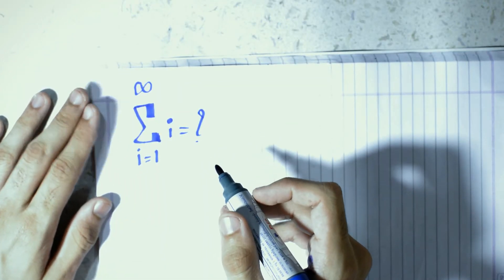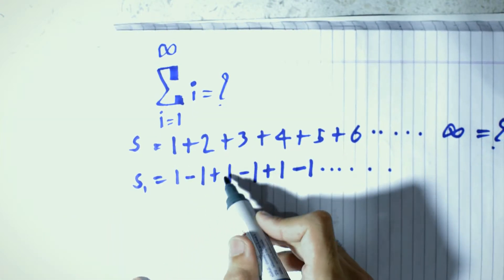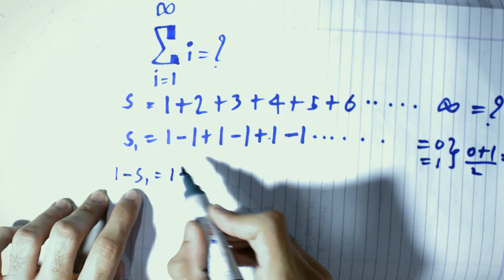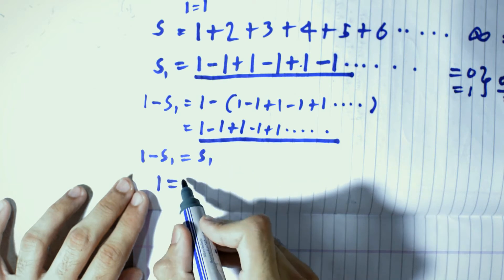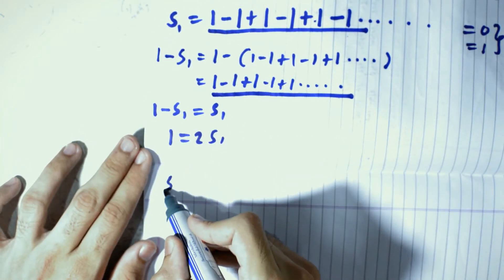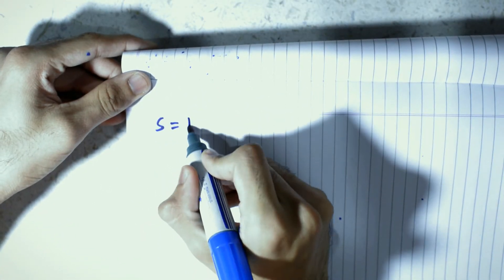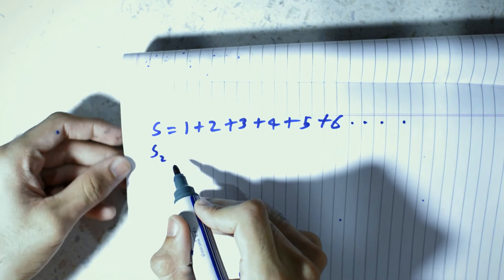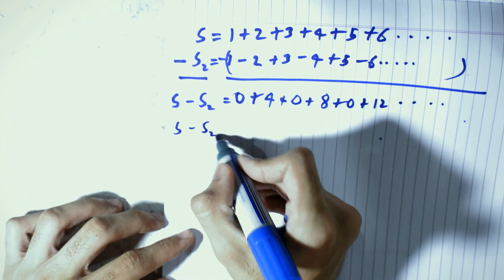Proof that 1+2+3+4+5+6+.......∞ = -1/12 !!!!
In this video, we find the value of  Σ of all natural numbers.

This is a popular result that we derive, and it's not fake!
It's 100% Valid result and has actual applications in Physics(String Theory)

This result was found by Srinivasa Ramanujan .
Who was one of the if not the best mathematicians of his time.
It's a mind bending thing to even believe that what looks so obvious to anyone sane that such a sum should be equal to ∞ .
But it is not :0
Anyway, hope you enjoy the video.

Awesome music by:  Vexento